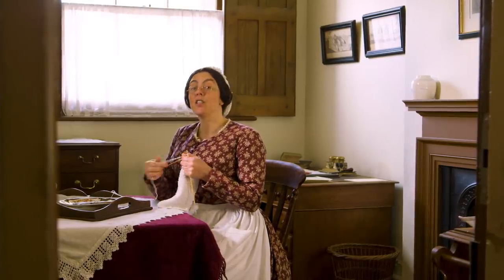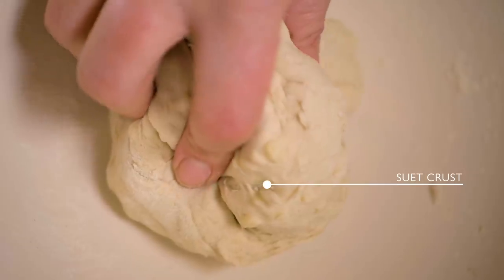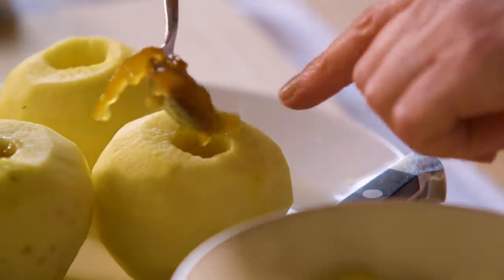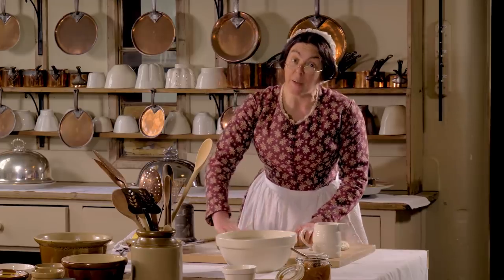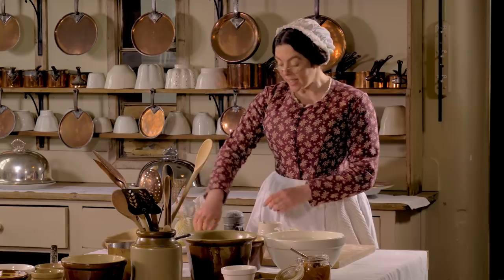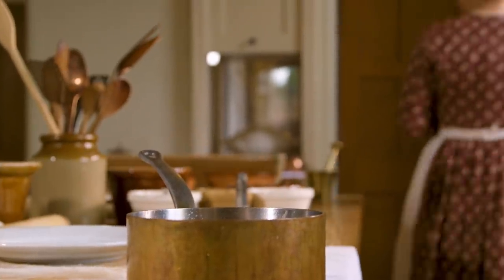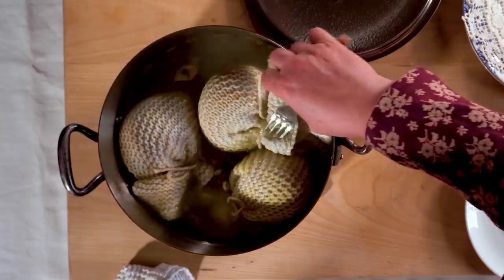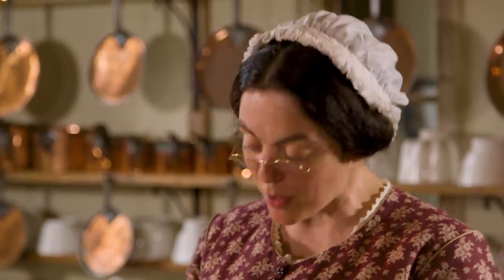How to Make Fashionable Apple Dumplings – The Victorian Way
Today, it looks like we’ve stumbled across Mrs Crocombe at rest knitting some dishcloths. In actual fact, she’s hard at work; these dishcloths help to produce a rather interesting texture to today’s recipe - Fashionable Apple Dumplings.

English Heritage is a charity, working to preserve the story of England and bring it to life.
To find out how you can support our cause by making a donation,

The series is filmed on location at Audley End House and Gardens. Plan your visit today

INGREDIENTS
Apples (such as Cox's or Russets)
Marmalade (Orange or lemon)

And for the suet crust:
225g flour
85g suet
A generous pinch of salt
Cold water

You will also need some knitted dishcloths.

METHOD
Start by making your suet crust (a type of pastry containing suet). This can be made with 225g flour, 85g suet, a generous pinch of salt and some cold water. Gradually mix the ingredients in a bowl until you have a smooth, elastic dough.

Next, peel and core the apples. Place a few spoonfuls of your favourite marmalade into the hole in the middle of each apple.

Roll out your suet crust dough until it’s thin, then place an apple in the middle and wrap the pastry entirely around it. Cut off any excess, and make sure the suet crust completely seals around the apple until it’s smooth all over. Wrap the apple in a dishcloth that has been coated with melted butter, and tie the top with string to ensure that it’s tightly wrapped. Repeat this process for each apple.

To cook, place the apple parcels into a pan of already boiling water (otherwise the apples will disintegrate). Keep it at a simmer for just under an hour depending on the size of the apples. Once cooked, removed the apple parcels from the pan and carefully remove the cloth. Serve on their own or with cream.